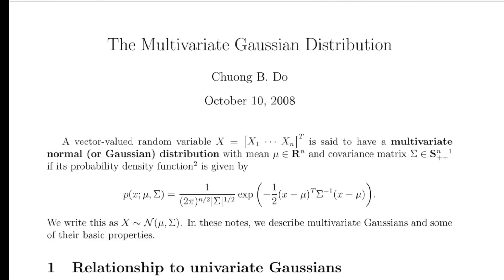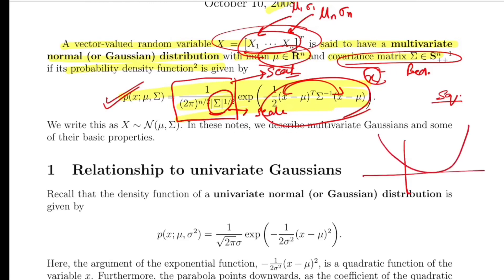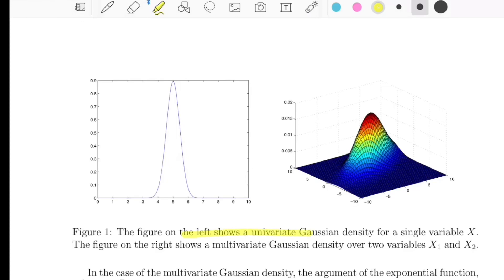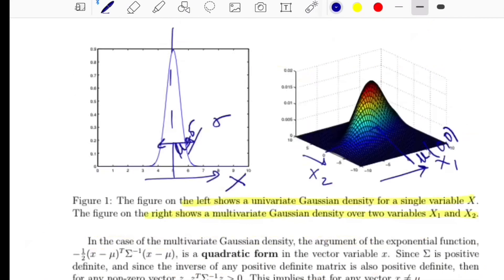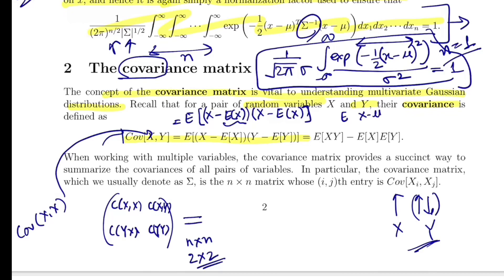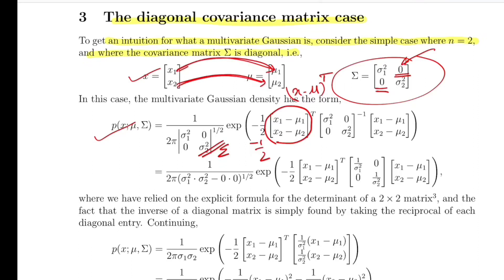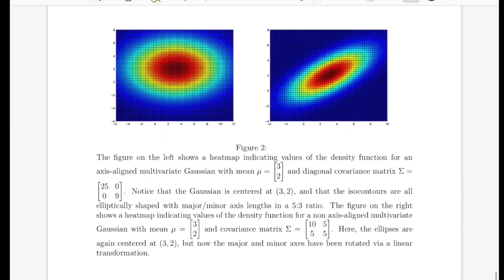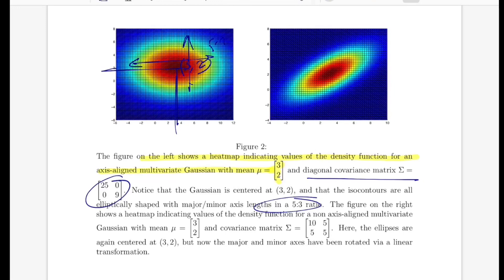Understanding Multivariate Gaussian Distribution (Machine Learning Fundamentals)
In this video, we will understand the intuition and maths behind the Multivariate Gaussian/Normal Distribution. We will be doing a walkthrough from Stanford CS229 course document.

⏩ OUTLINE:
0:00 - Introduction and Formula breakdown
2:35 - Relationship between Multivariate Gaussians and Univariate Gaussians
6:00 - Covariance Matrix
8:38 - Diagonal Covariance Matrix
11:10 - Shape of Isocontours
12:35 - Heatmap density view

⏩ Organisation: Stanford University